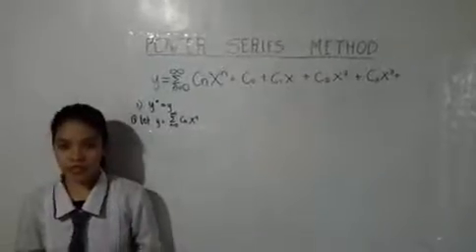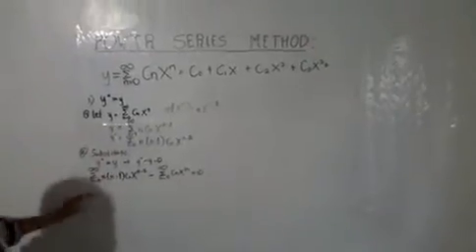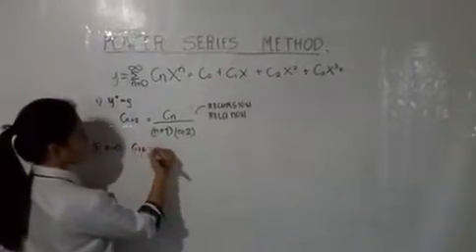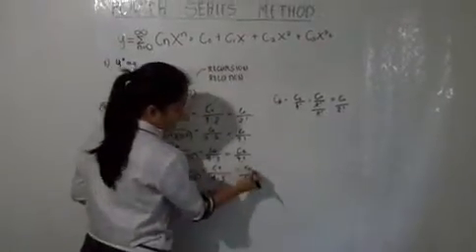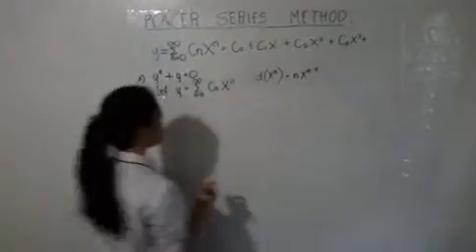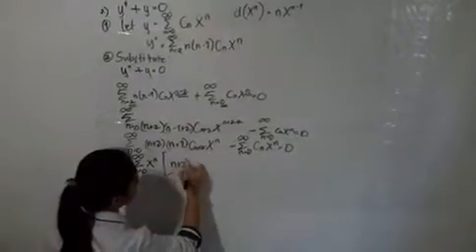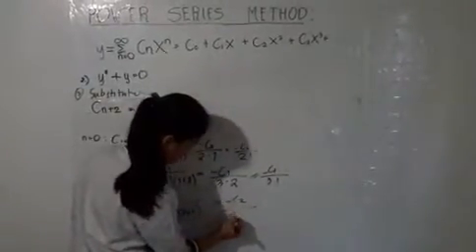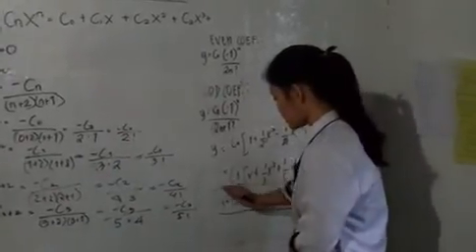Solving Differential Equations using Power Series Method which results to Transcendental Functions 2